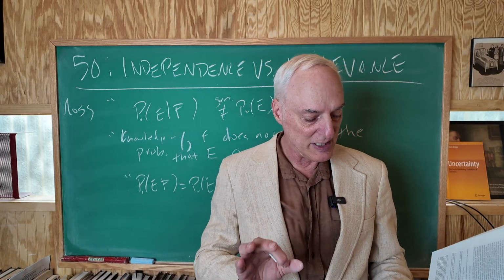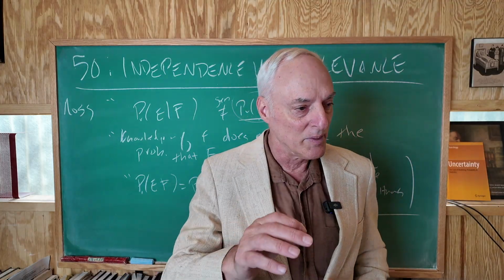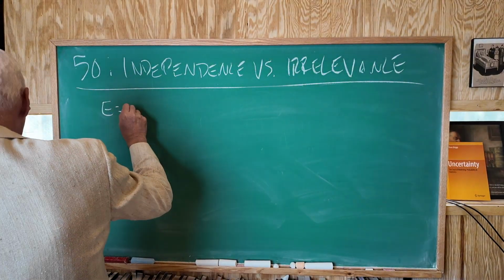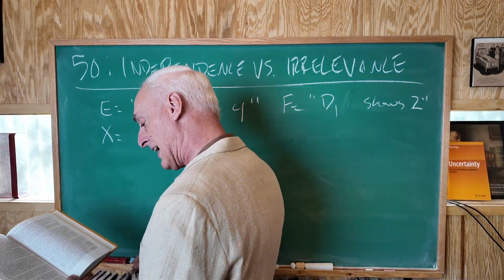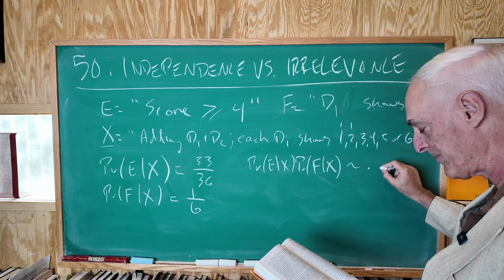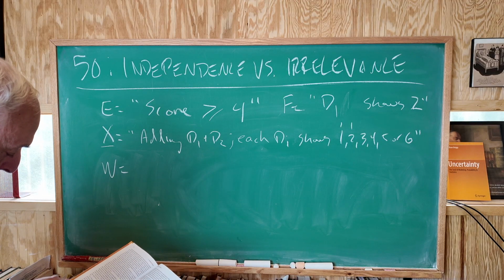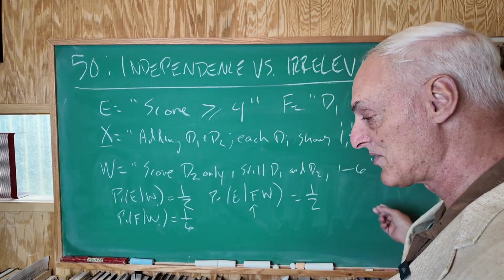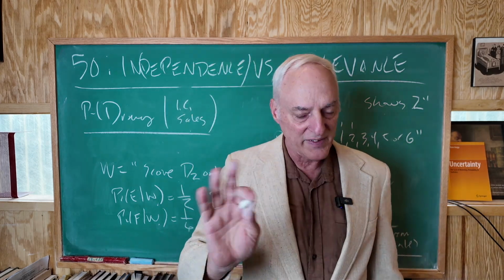Class 50: Independence Vs. Irrelevance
Independence implies causality; irrelevance is consistent with logic. A reminder that there is no such thing as unconditional probability.

JaynesProbabilityTheory.pdf

Uncertainty & Probability Theory: The Logic of Science